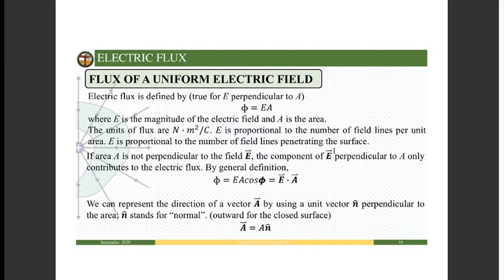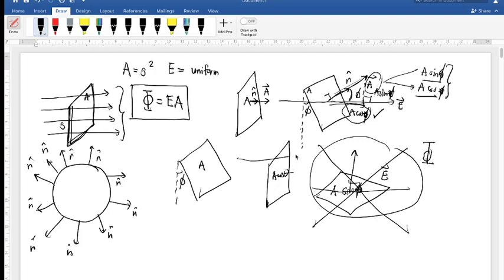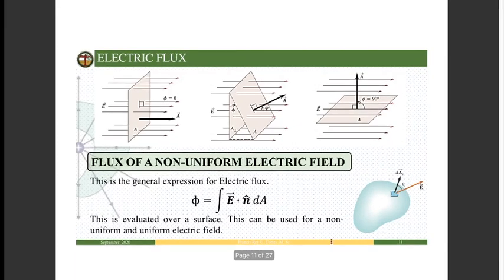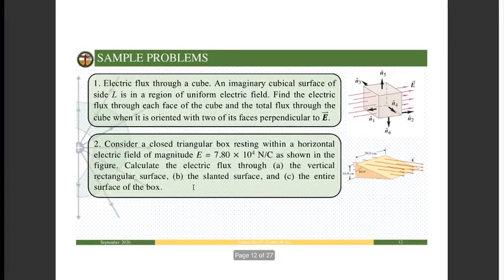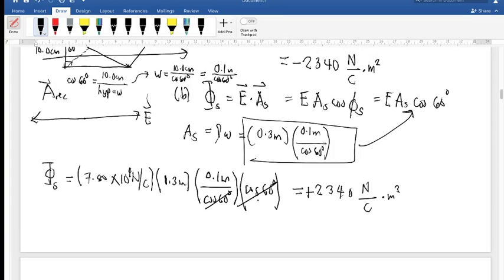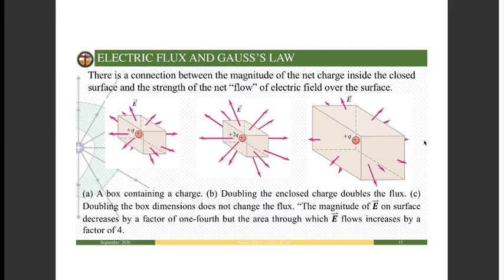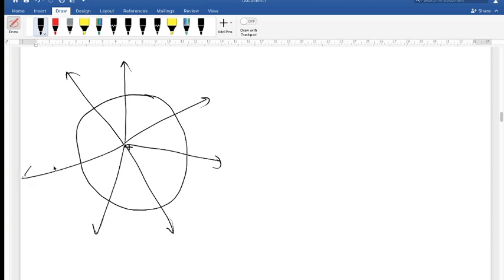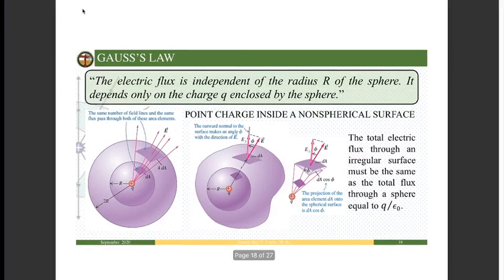Lecture Video: Electric Flux and Gauss's Law Part 1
This is a lecture video about Gauss's Law and how to apply Gauss's Law in most symmetric continuous charge distributions such as a large plate sheet, a long thin wire, etc. This is intended for my Physics 82 C students from UP Cebu. (This is for educational purposes only.)